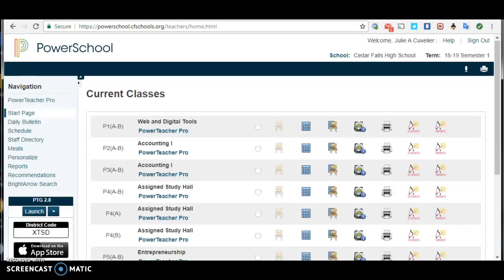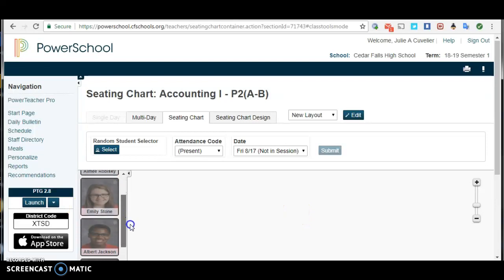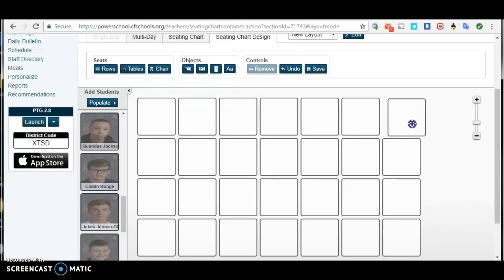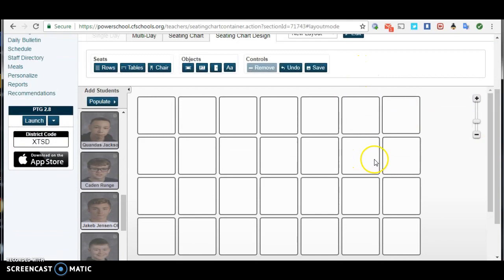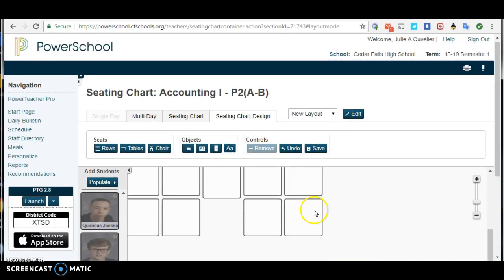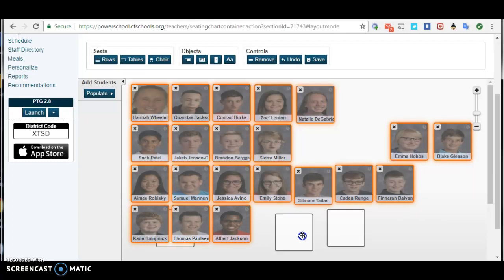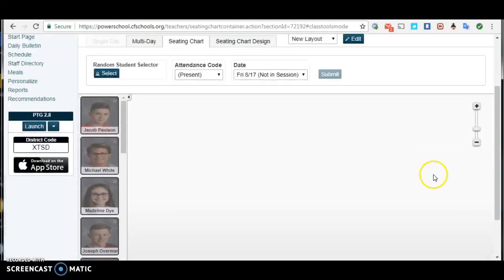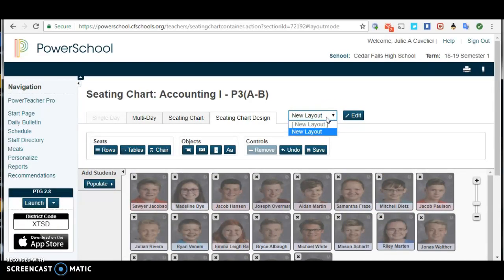Developing a Seating Chart in Power School